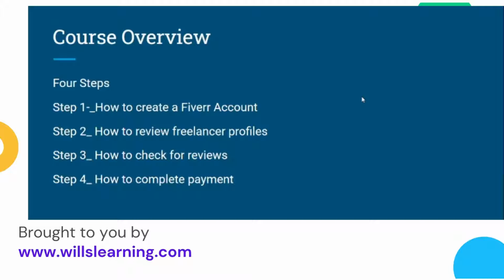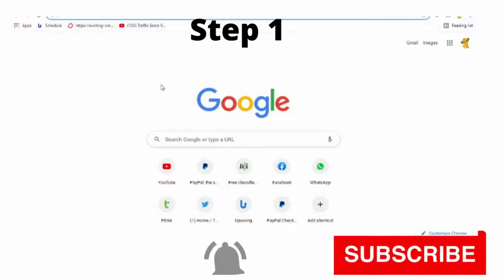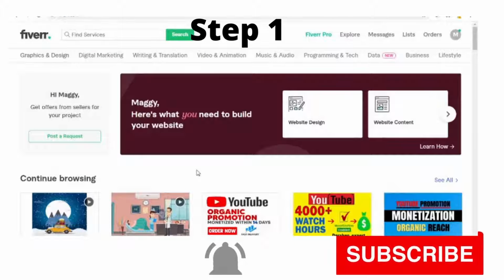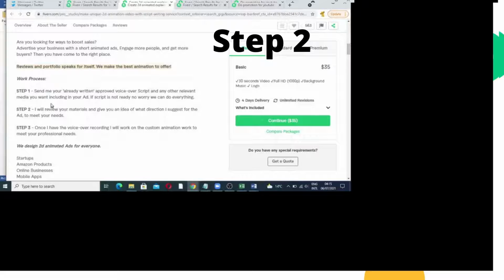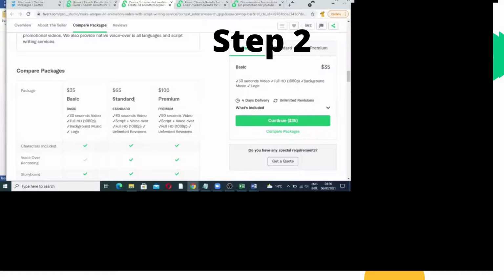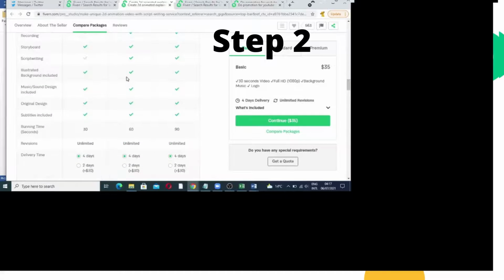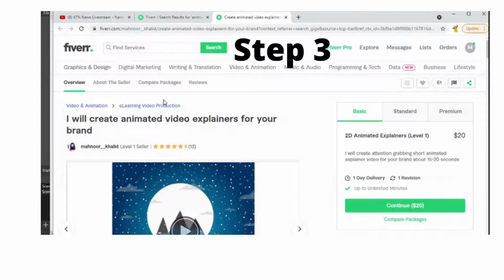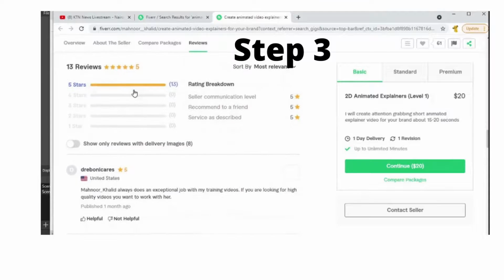Animated video explainer tutorial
This is a short course that will guide you on how to create animated video explainers that you can use to promote your business on Youtube, Facebook, Instagram and other networks and get more views and leads for your business.

The short course is summarized into fours steps:
Step one: How to create and account with fiverr
Step Two: How to review profiles of freelancers on fiverr
Step Three: How to read the reviews of freelancers on fiverr
Step Four: How to make payment and download completed files